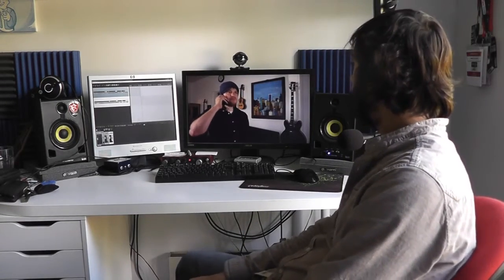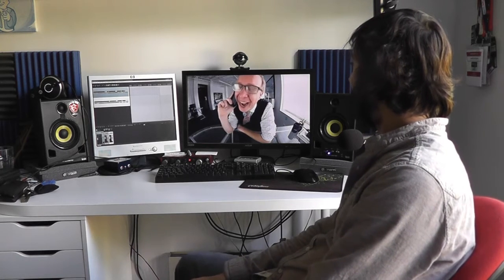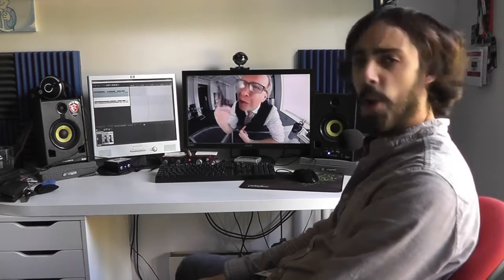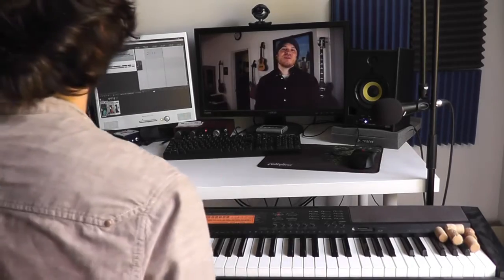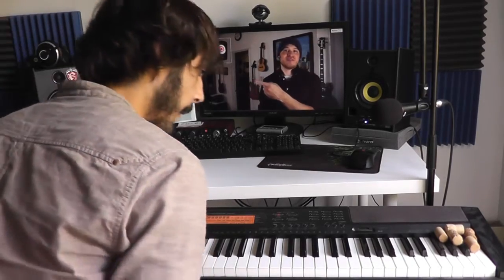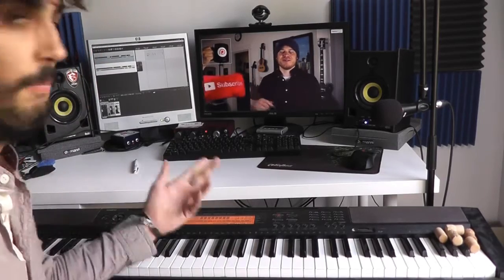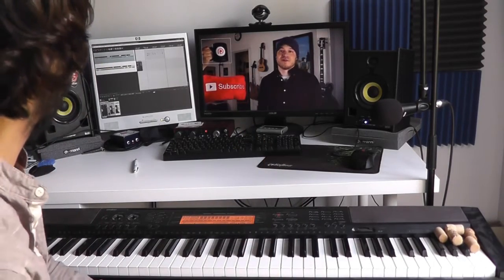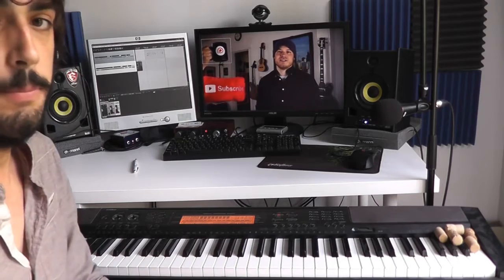Rob scallon's harp metal - harpsichord cover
When Rob is asked by Rick to get an instrument with MOAR strings, he brings a harp.

But what does have even more strings than a harp ? A freakin' harpsichord! Gosh it even has more letters !

My playing isn't spot on at some points and it's not a real harpsichord, sorry for that.

Please have in mind that I am not a pianist (my main instrument is the guitar). Before this I only used this keyboard when I compose in order to test chords and place notes in my DAW. In the past I tried to learn some keyboard stuff, but never actually tried to play something in like, 4 to 5 years. I am already impressed that in a few weeks I was able to play somewhat consistently.

I transcribed it by ear, and the whole process of making this cover had me make huge progress as a musician. Firstly I discovered that I am able to play something on the keyboard (still hard to play with both hands, especially at this speed), that I am able to retrive the notes of what I am hearing (I never truly tried it before), and damn that was fun.

So even if this result is not great, it was fun and I learned a lot.

Rob, thanks for your amazing work, this particular track has been a true inspiration for me.

Keep it up man !

PS: Love the second channel, where everything is so better prepared than on the main.

PS 2 : I uploaded the MIDI file of my transcription
 It's what I intended to play at the begining.

I see when I download it that Tuxguitar thinkgs the tempo is 150, when it's actually 151.